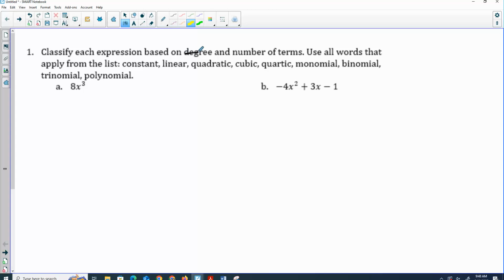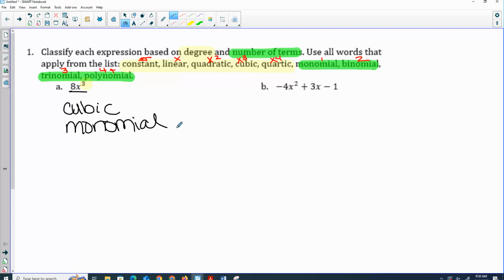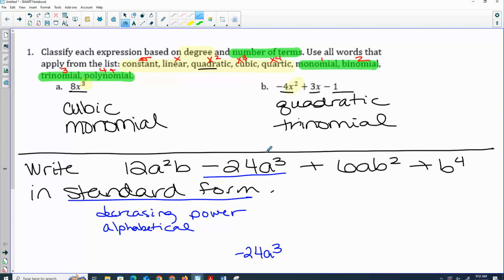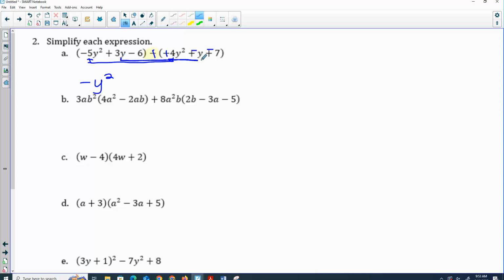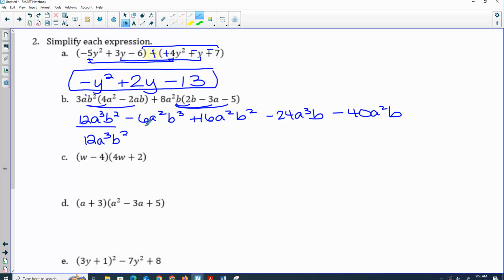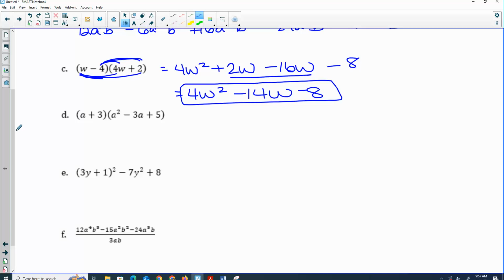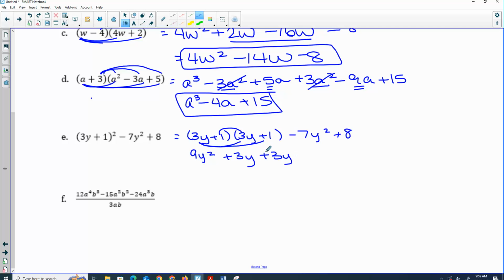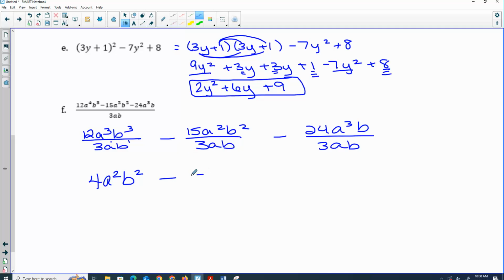Review March 19